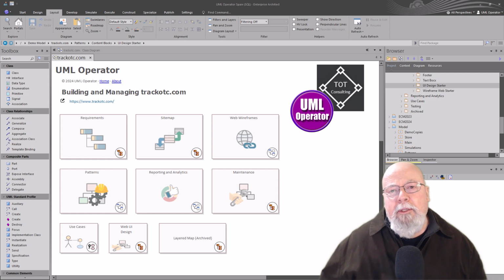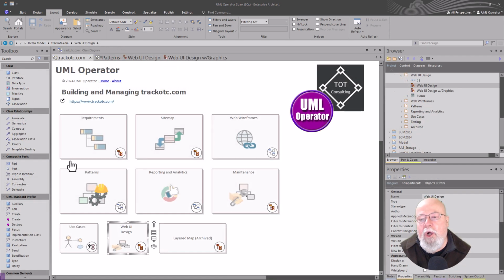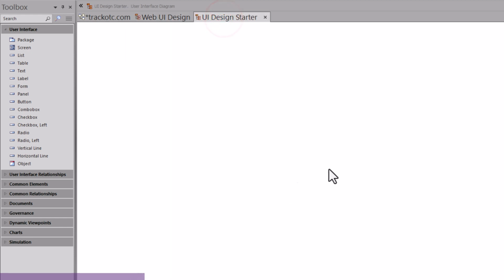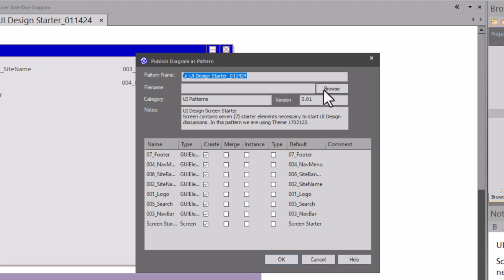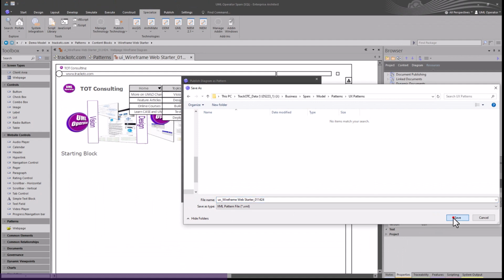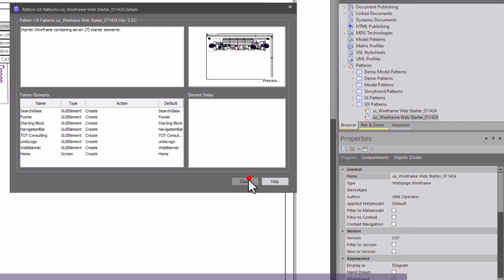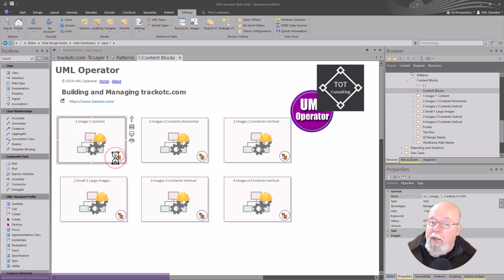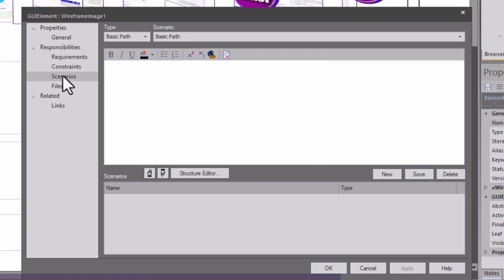Simple Web UI Design (Patterns) Part 7 (e35)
Reusable Patterns...In this session we will talk about the "Patterns" we built and used for designing and implementing our UML Operator Web site. This is the final part of our multi-part series on Simple Web Design. So far, we have covered the basic areas of concern in developing a Website. From Requirements to Implementation, we now have foundation for building and managing our website going forward.

Chapters

0:00 - Intro
0:25 - Basis for our Patterns
2:11 - Get into Patterns
3:17 - Starting a Pattern
5:35 - Build the Pattern
8:56 - Save our Pattern
10:36 - Pattern Naming Conventions
11:41 - Pattern Categories
14:34 - Managing Pattern Names
16:45 - Put Patterns to Re-Use
18:33 - Patterns from Vendor Tooling
21:22 - Wireframe Design with Patterns
23:17 - Wrap Up
24:16 - Outro